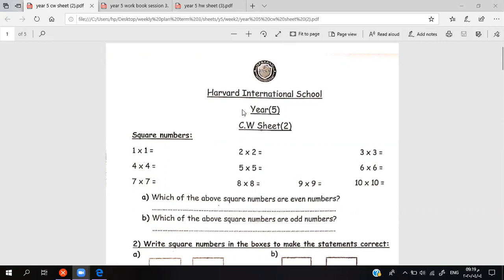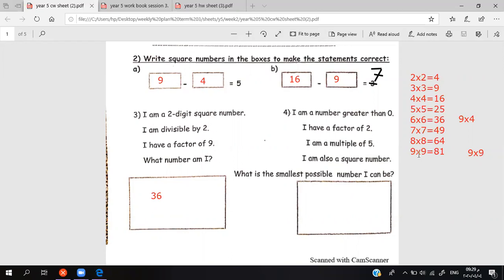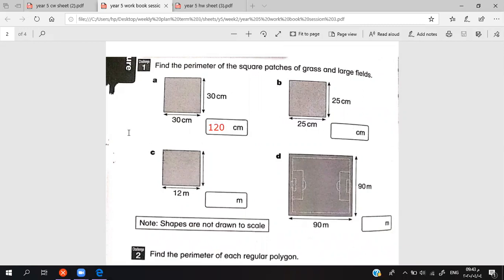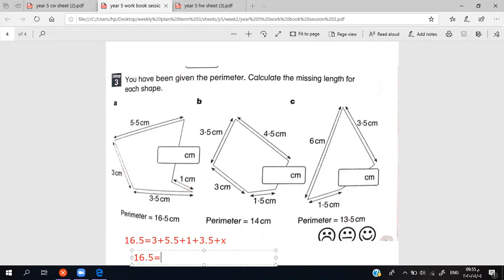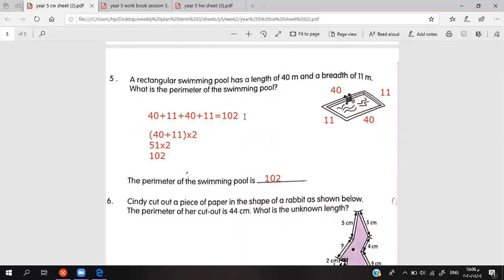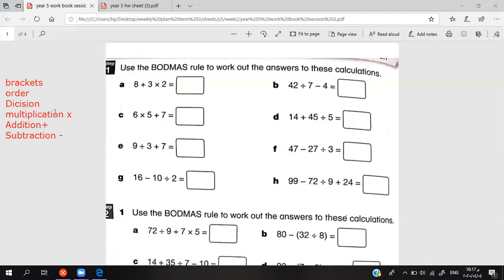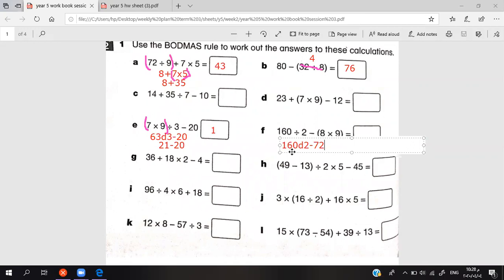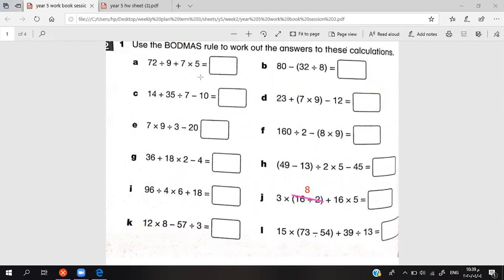year 5 maths session 3 (square numbers,order of operation and perimeter)